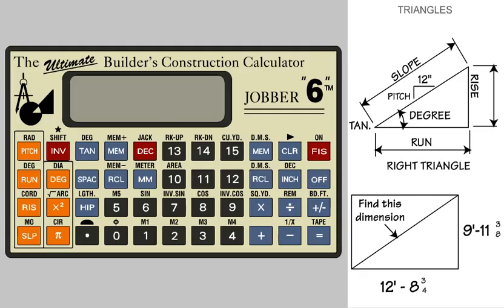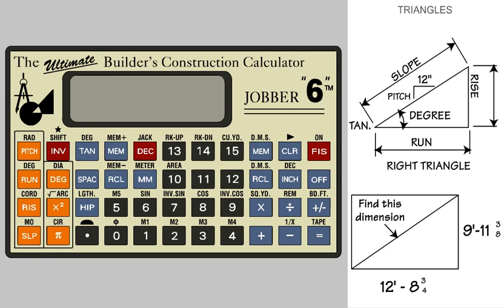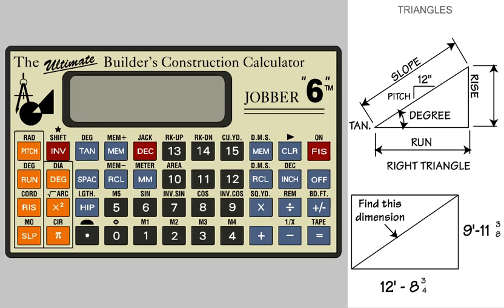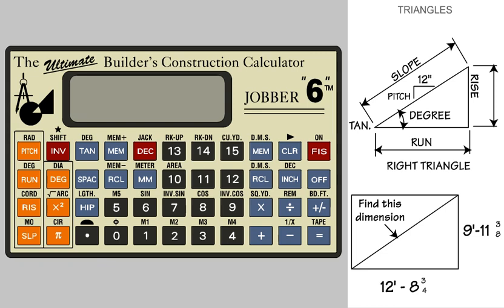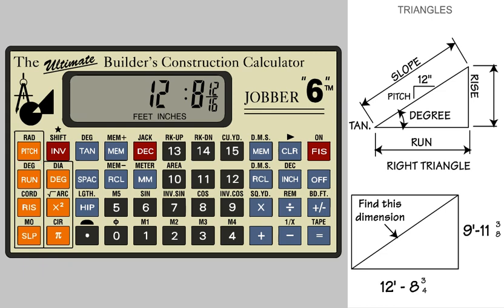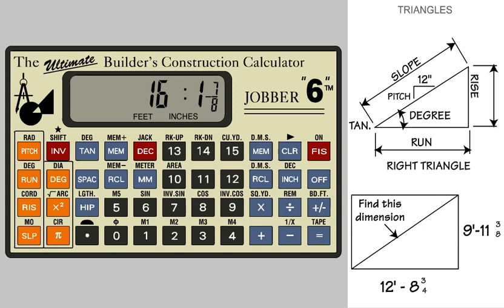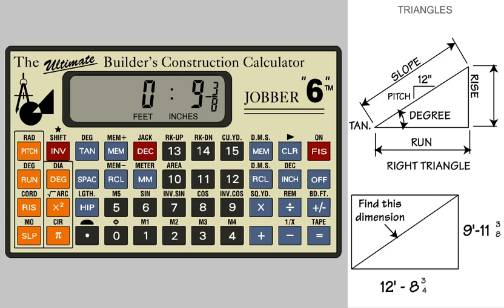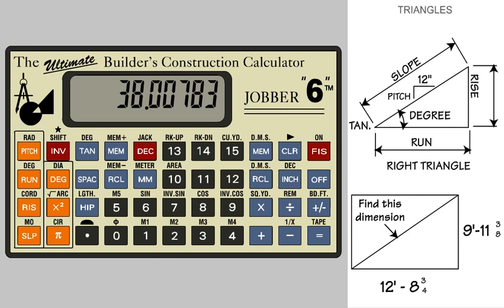Jobber 6 Construction Calculator - Solving Right Triangles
This tutorial shows how simple it is to solve right triangles using the Jobber 6 Construction Calculator.